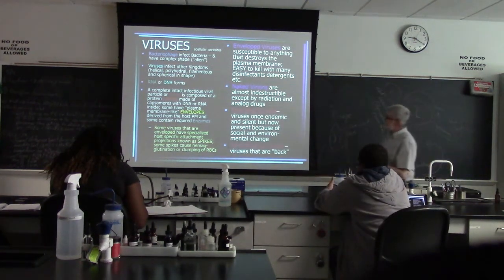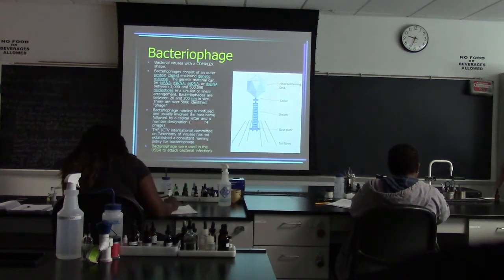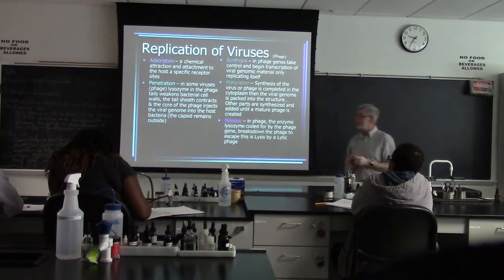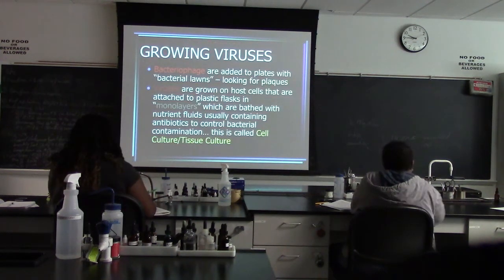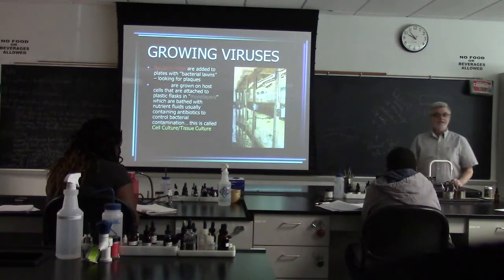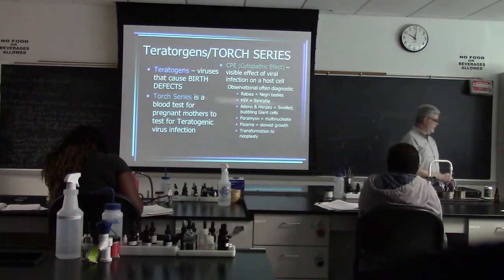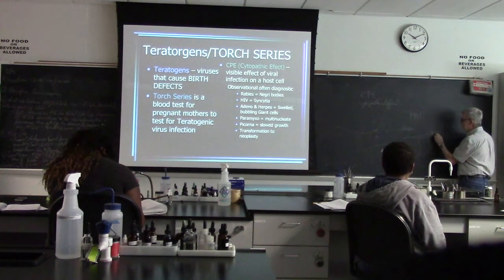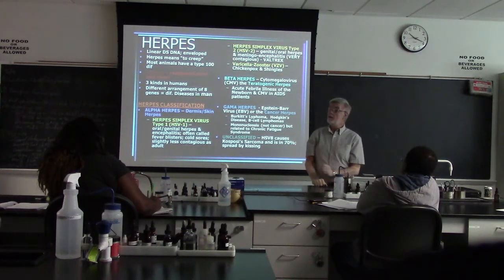Exam 3 Ch 10 Lecture 2B Gen Viruses to Herpes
Chapter 10 Acellular Parasites - Gen Viruses Lecture 2B to Herpes